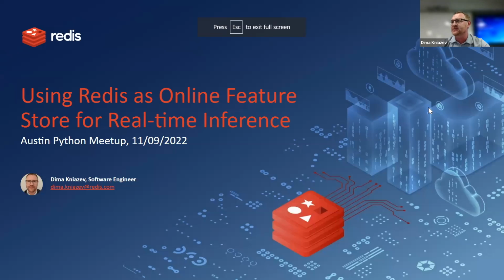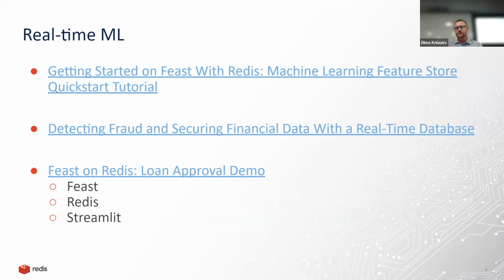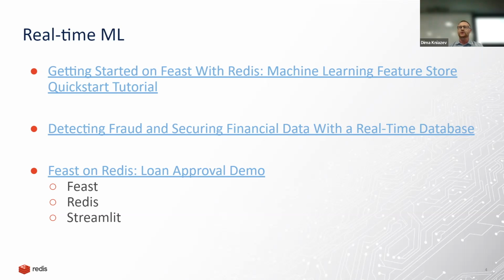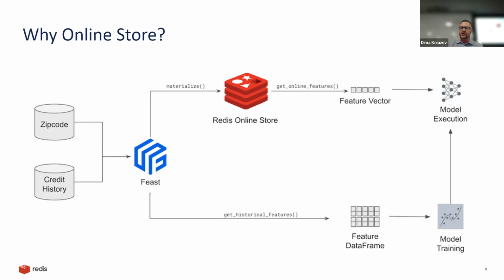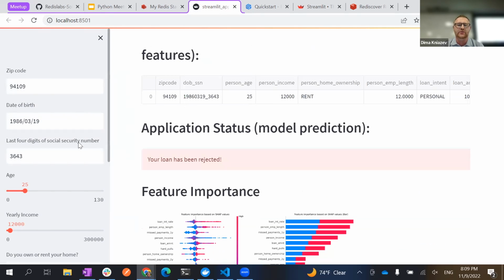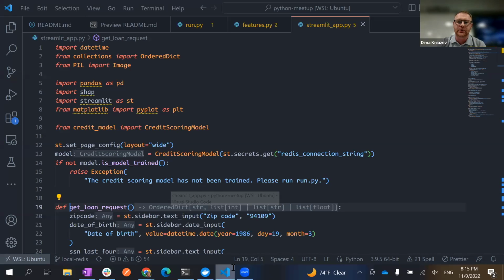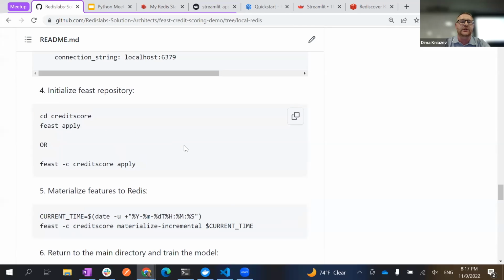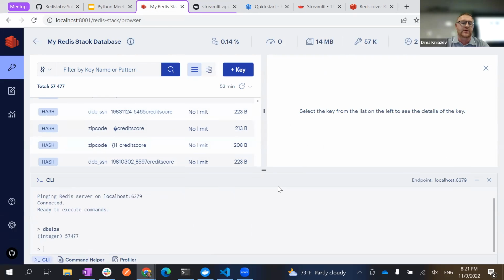Dima Kniazev - Using Redis as Online Feature Store for Real-time Inference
Description: In this talk we will explore the modern architecture for implementing real-time machine learning pipelines using Feast feature store and how Redis can be used to enable low latency prediction and scoring. We will run and look into the demo application for credit loan approval that is visualized using the Streamlit framework. Feel free to grab your laptop, clone the repository and experiment with the application. You will need Python 3.9+ and connection to Redis in-memory database: either docker version or Redis Cloud will work just fine.

Bio: Dima Kniazev is a Software Engineer at Redis. He is originally from Belarus where he got his master degree in computer science from the Belarusian State University of Informatics and Radioelectronics in 2002. He worked as a Database Developer, Data and Solutions Architect for a number of big corporations mostly here in Texas. He has a lot of experience building data pipelines for self-service BI, reporting and data science use cases. At Redis he is focusing on real-time data processing and streaming